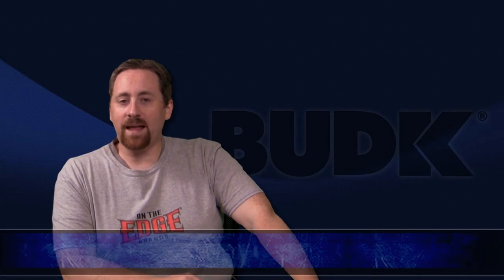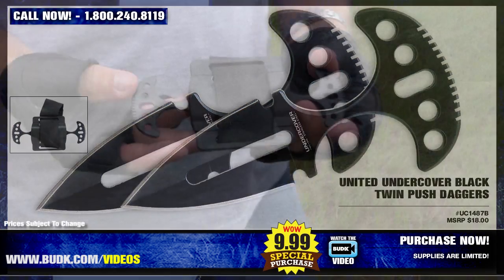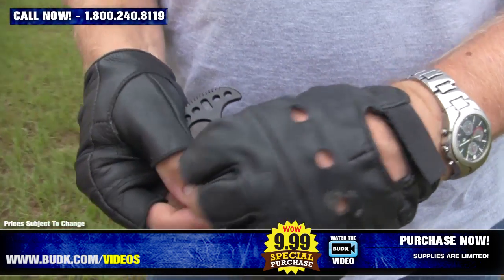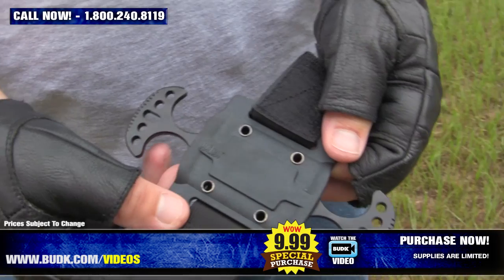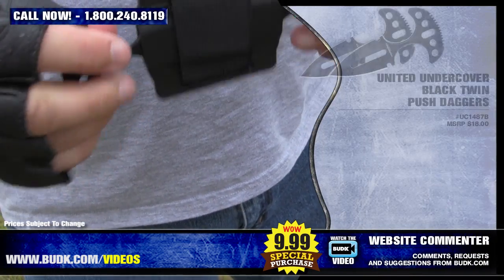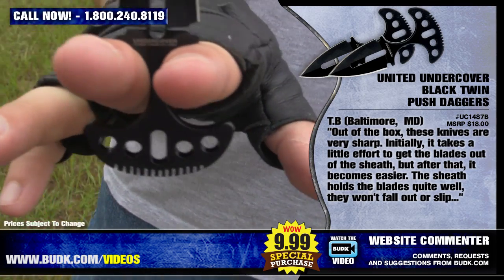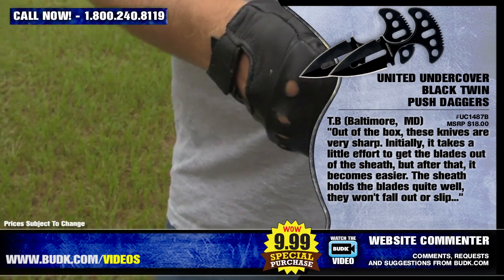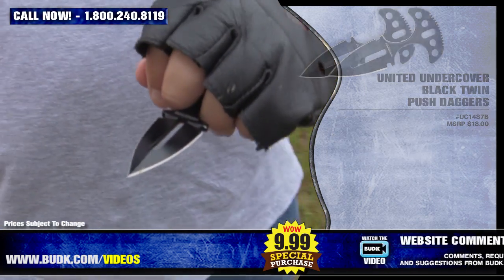United Undercover Black Twin Push Daggers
This is the ultimate defender series. Features two double edge push daggers, each constructed from solid 420J2 stainless steel with razor sharp edges. The adjustable impact resistant sheath is equipped with nylon arm/leg strap with Velcro closure. 3 3/4"" overall. 2"" blade. United Cutlery, UC1487B